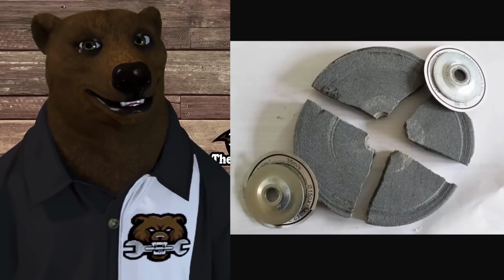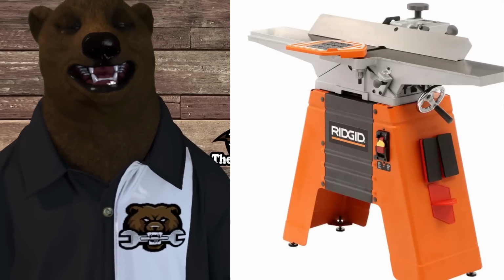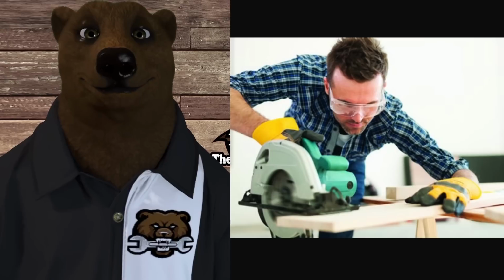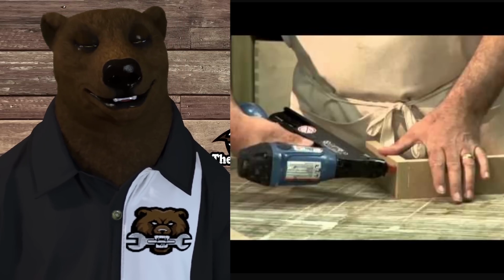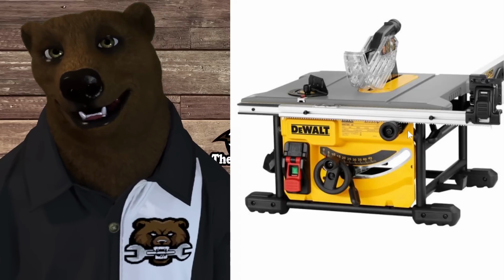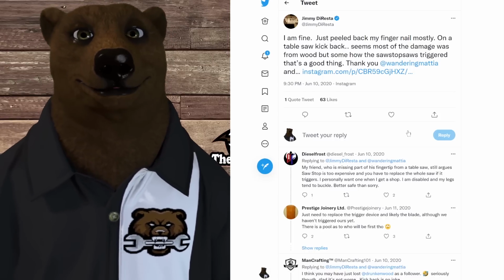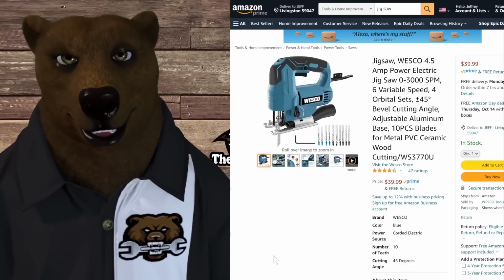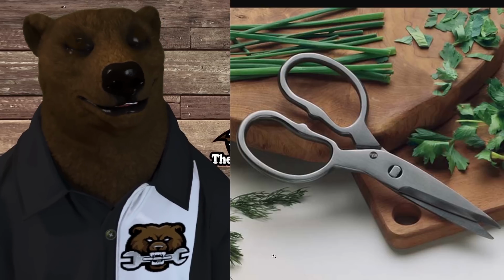Top 5 Most Dangerous Power Tools in Your Shop!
Links*
DeWALT Saftey Glasses #1
DeWALT Saftey Glasses #2
Carhartt Saftey Glasses
WEN Air Filtration

Youtubers...

BitCoin: 3M3eH9Lyjo9XPjsUZ5LY9SWWeUJuCc4nqT